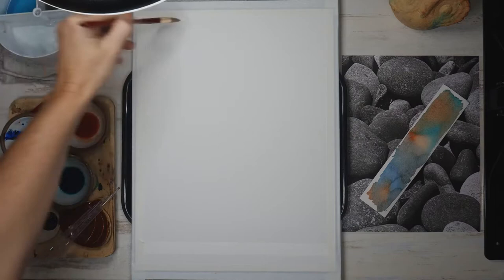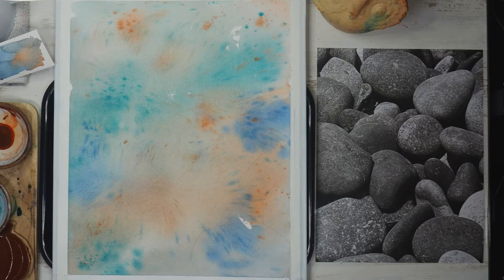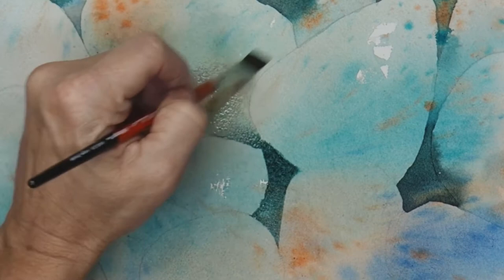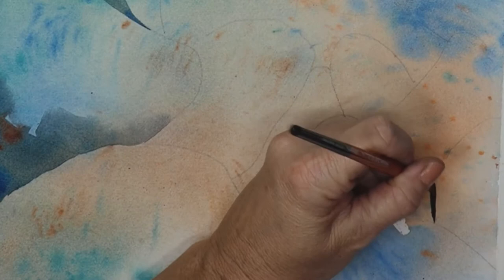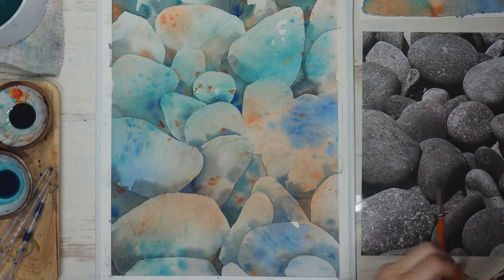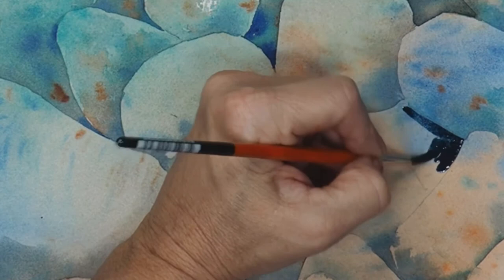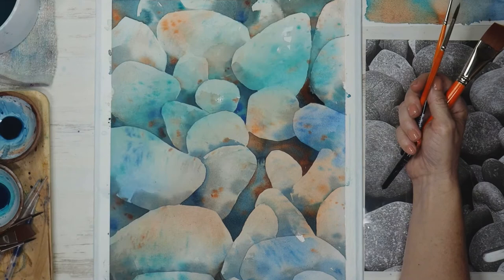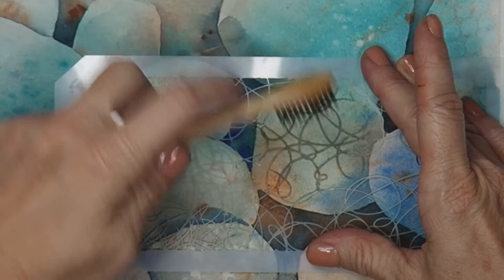Watercolor Paint and Pour Stones / How to Paint Rocks in Watercolor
Painting rocks in watercolor using various techniques including watercolor pouring, angle brush shading, and stencil lifting. Using a limited three color Daniel Smith Palette of Quinacridone Sienna, Pthalo Blue Red Shade and Pthalo Turquoise.

If you enjoy content like this consider becoming a member of this channel. As a Channel Hero you will gain access to members-only videos, perks and bonus content. Hit the JOIN button or follow this

Thank you for your support and encouragement, art is better shared!

About the artist:
Buffy Kaufman: I am a Signature member of the Louisiana Watercolor Society and a Brand Ambassador for Daniel Smith Watercolors. I love exploring color and technique and created this channel as a way to share my journey in art. Thank you for your support!

MATERIALS USED:
PAPER: Winsor and Newton Professional 140# Cold Press Paper
PAINTS: Daniel Smith Watercolors
BRUSHES: KingArt Radiant Brushes
ADDTNL: Tim Holtz Stencils